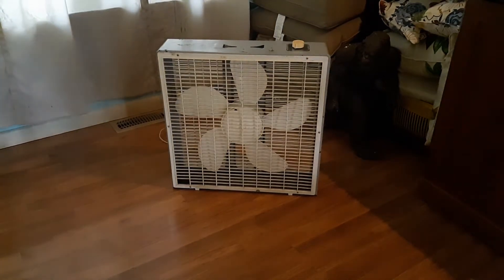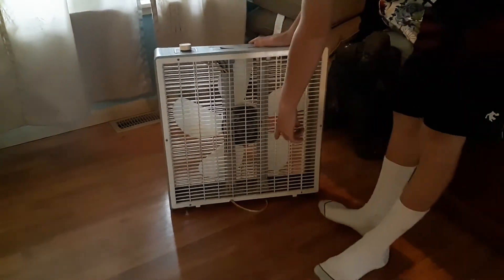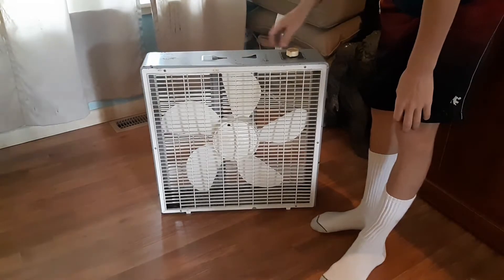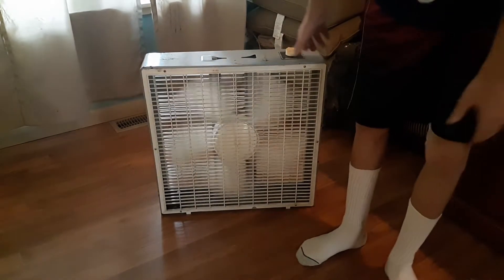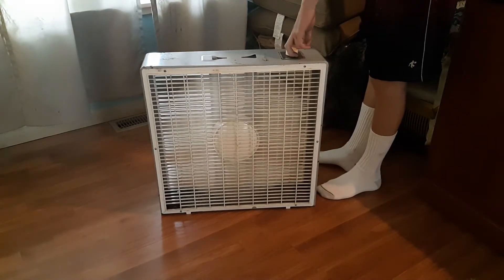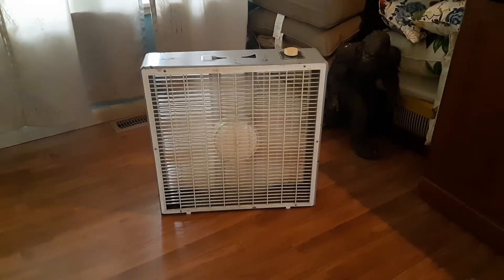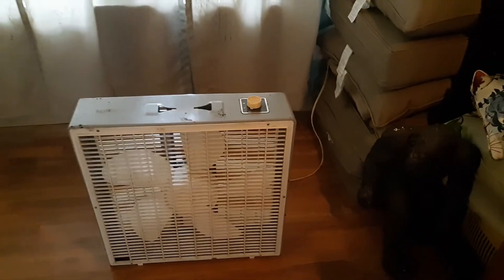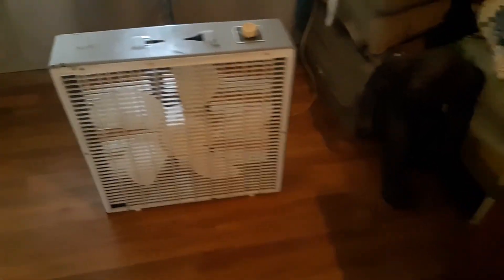GALAXY by Lasko box fan